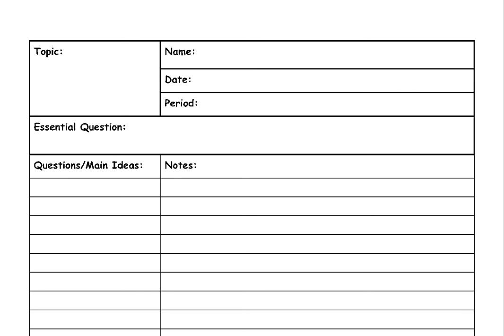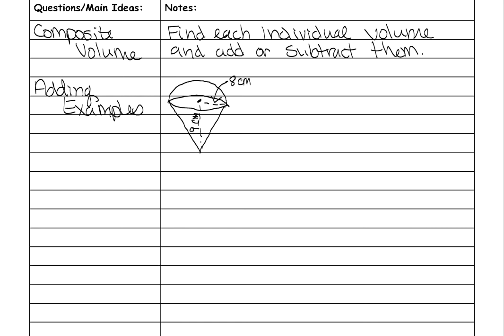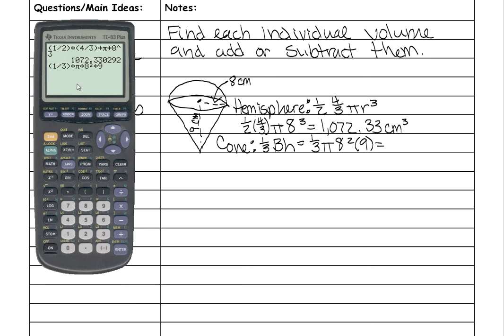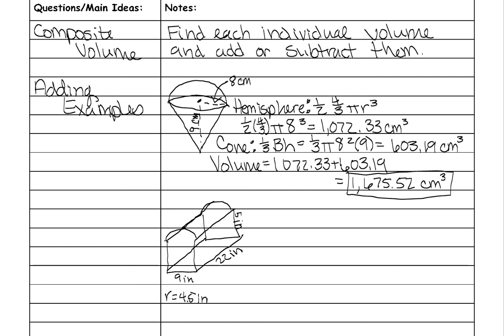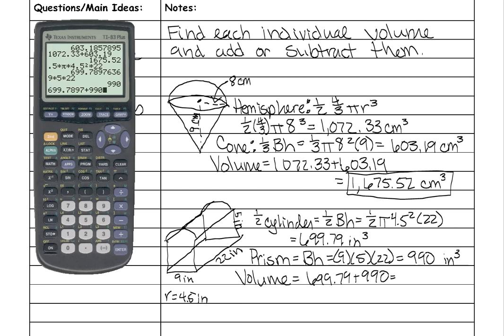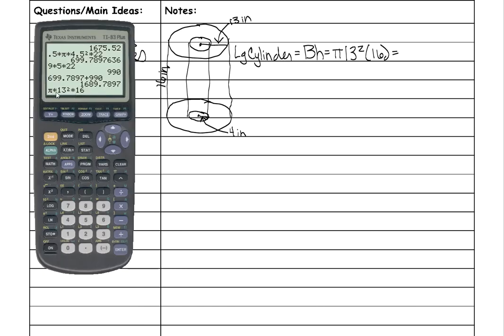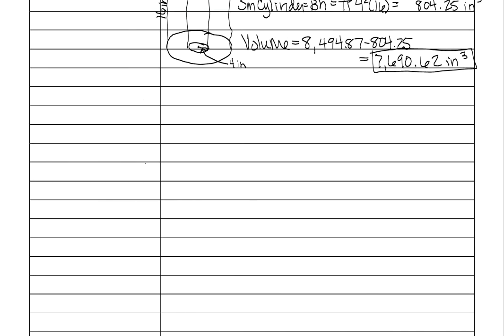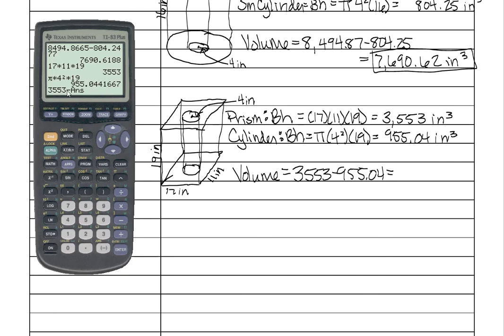11.4 Notes Video_Geom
This video goes over how to solve composite volume problems